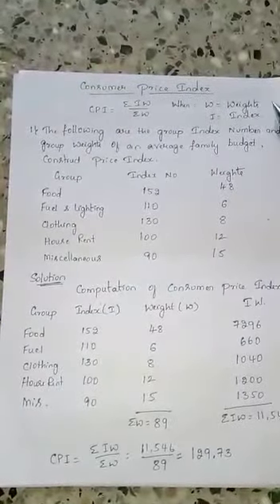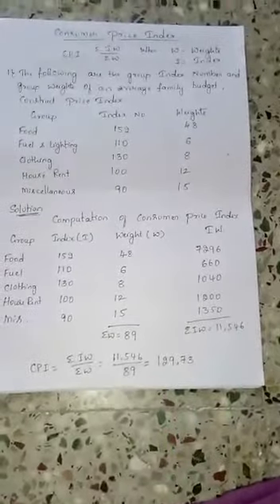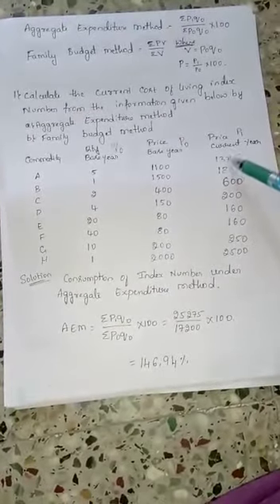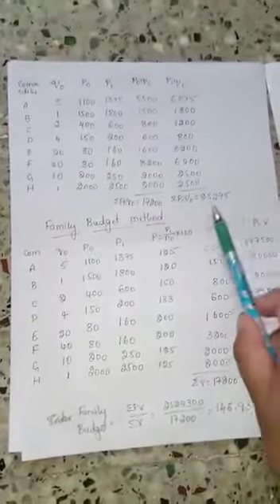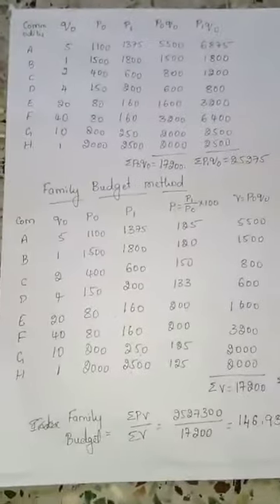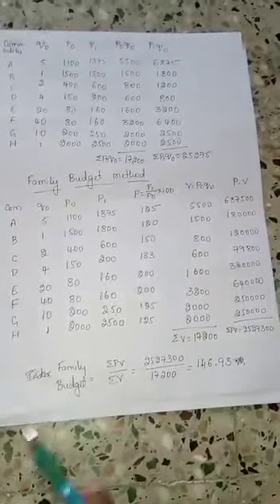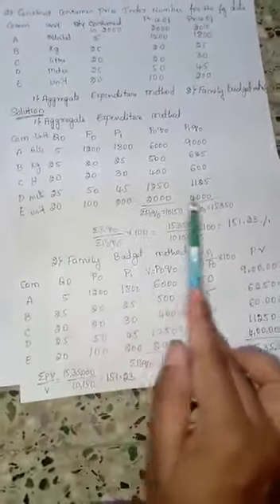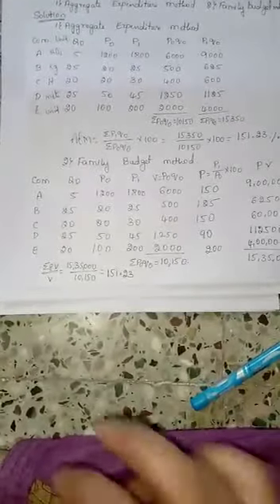Asharani.R.S_Commerce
BBM_Quantitative Techniques-Index number